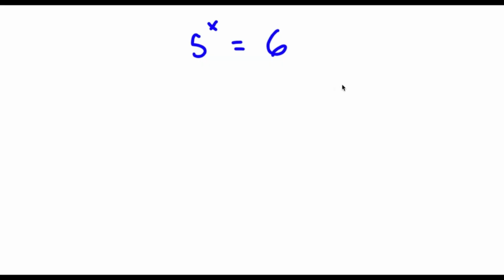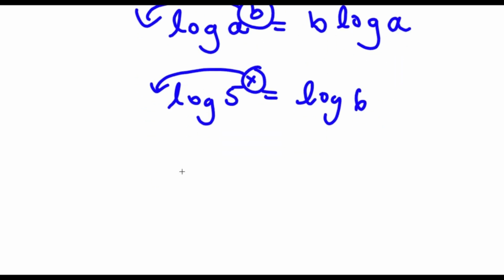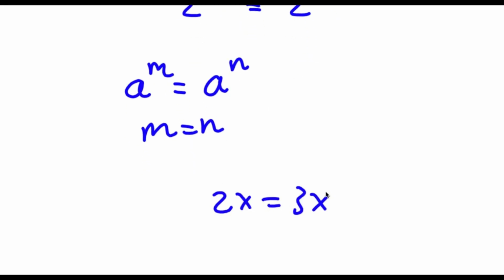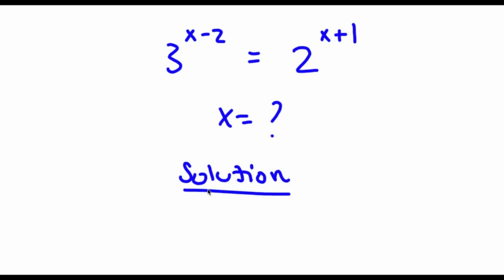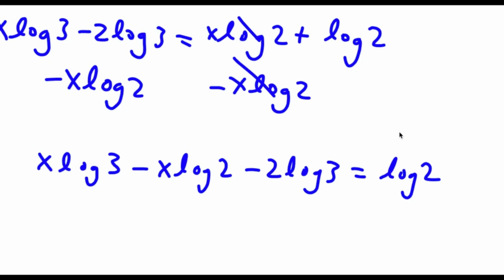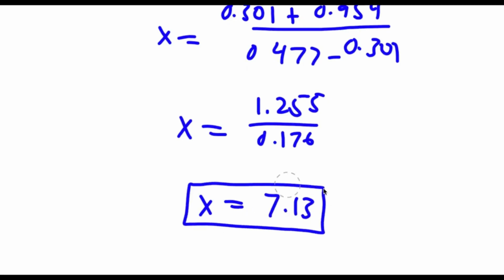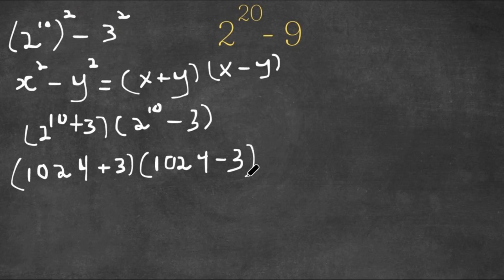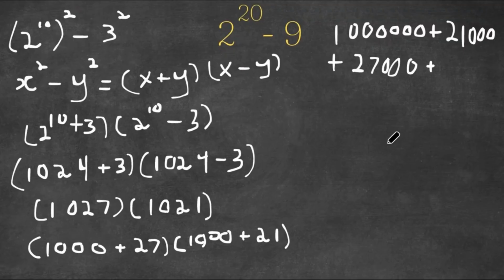A Challenging Exponential Problem | Can You Solve This?